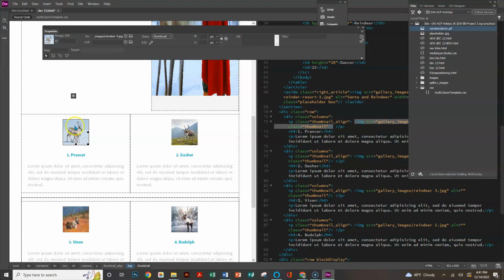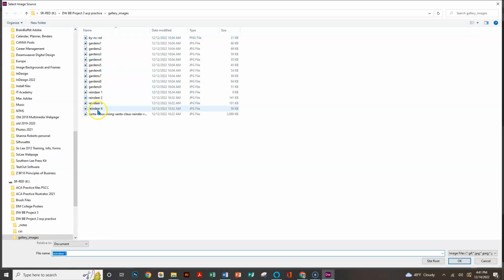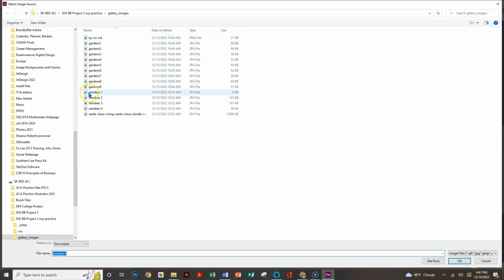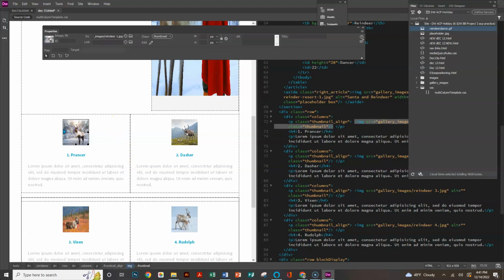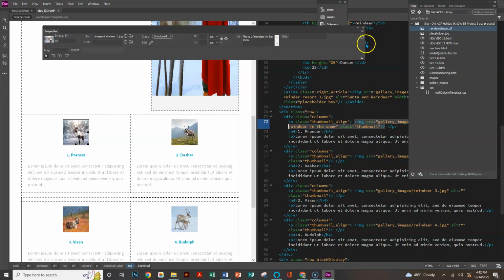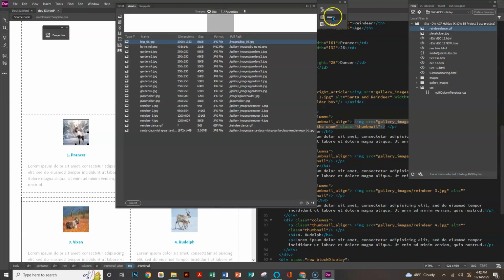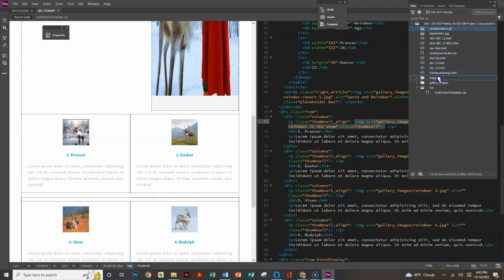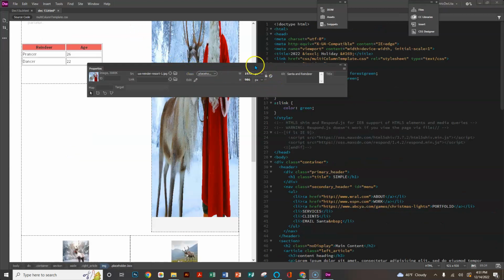DW Photos and alt text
How to replace photos if the wrong one is showing in Dreamweaver.
Adding ALT text to an image